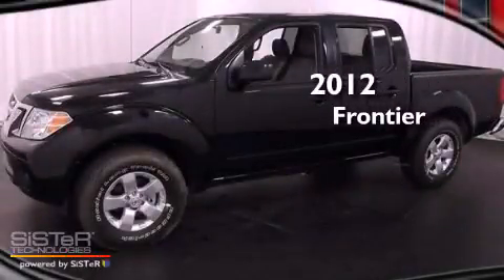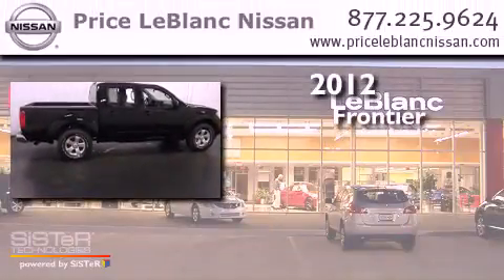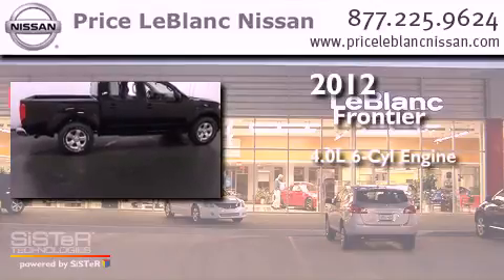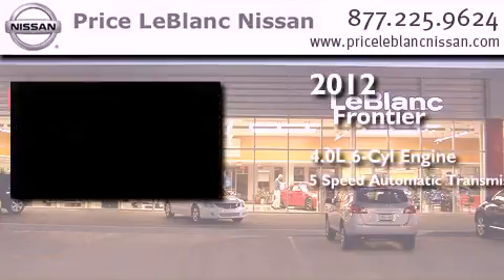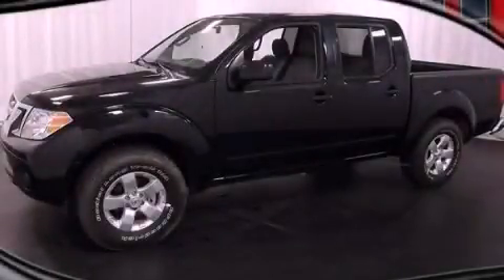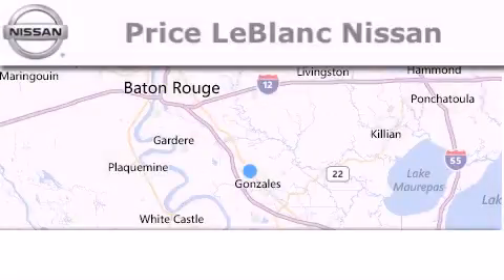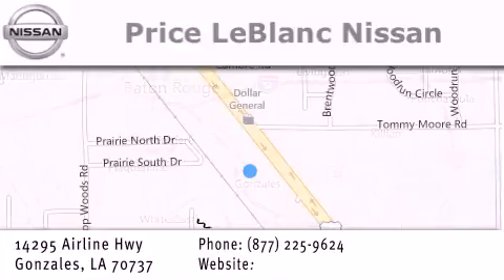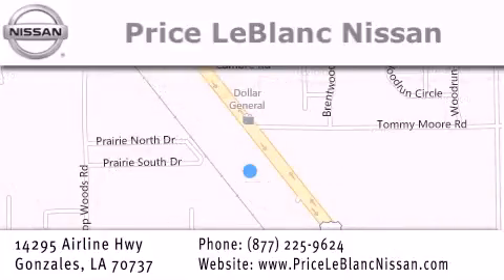2012 Frontier Lafayette LA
Year : 2012
 Make :
 Model : Frontier
 Engine : 4.0L DOHC 24-valve V6
 Trans . : Automatic
 Exterior : Super Black

 Interior : Steel
 Stock : X2701239